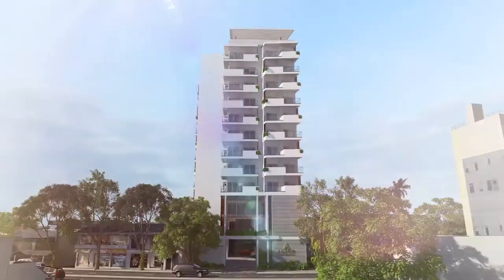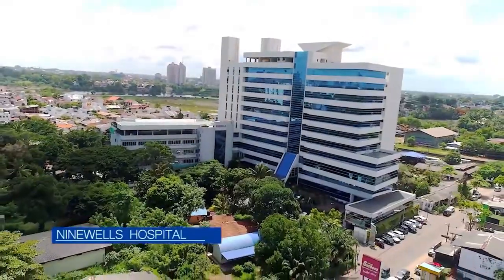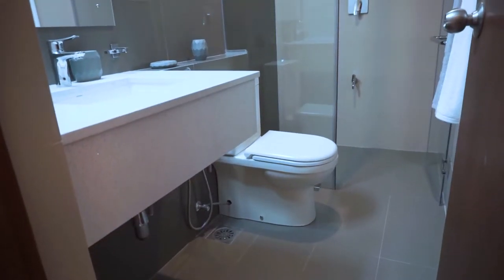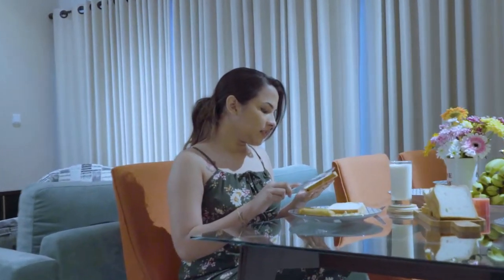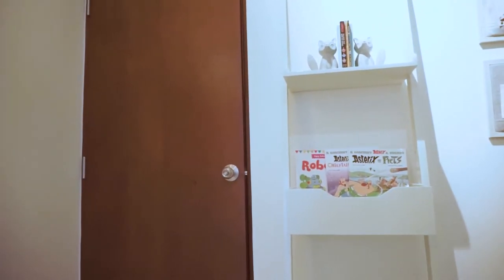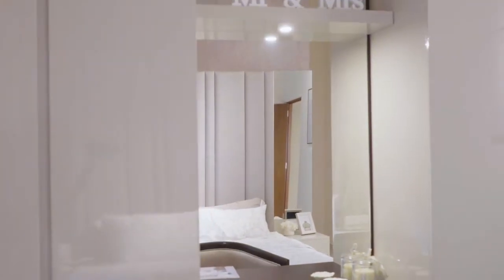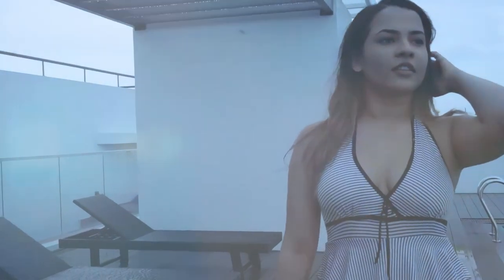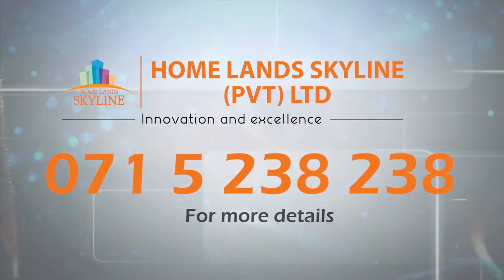Aurum Skyline Residencies - Jawatta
Enjoy looking across the Colombo skyline while you relax at our rooftop garden or take a dip in the rooftop infinity pool. When you invest in a location like this you invest in absolute convenience, luxury and elegance with Aurum Skyline Residencies, Jawatta
Within the leading school circle of Colombo.
Model Apartment Ready For Your Inspection.

2,3BR apartment with maid's room
✅ Royal Collage 1.5KM
✅ Visaka Vidyalaya 0.9KM
✅ Sirimavo Bandaranayake Vidyalaya 0.5KM
✅ Wycherley international 1KM
✅ The British School 1.8KM

Reservation Fee: Rs. 1M, Bank loan facility can be arranged
For more details 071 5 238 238